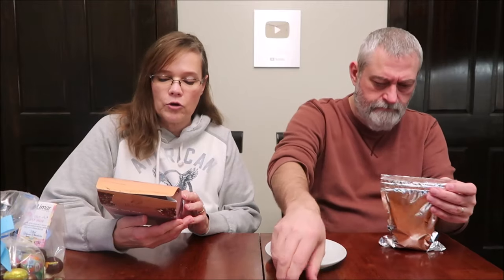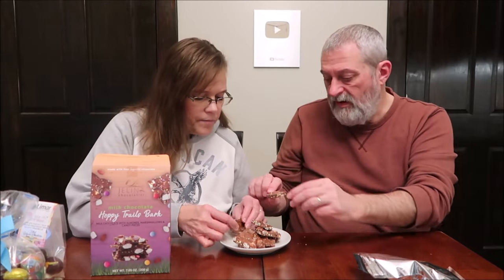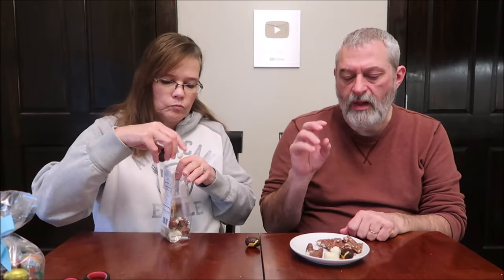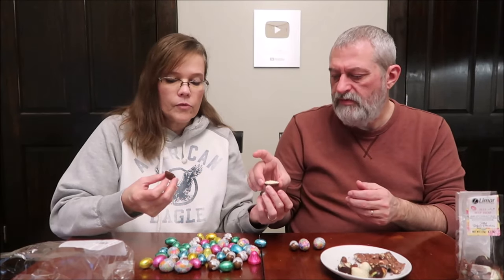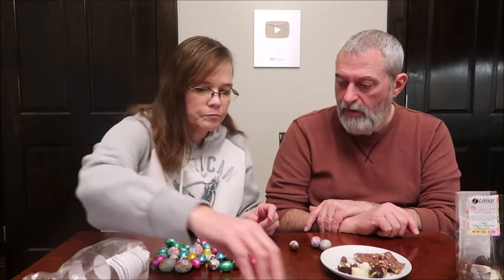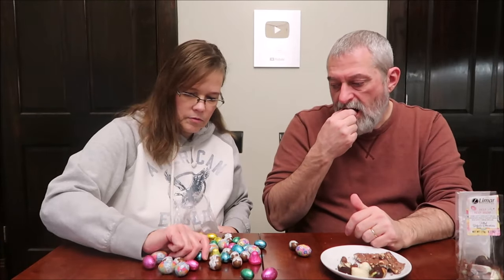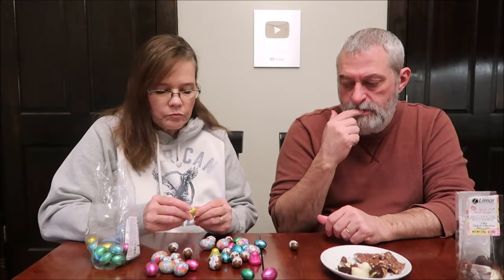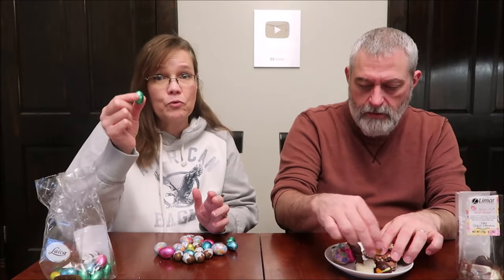Limar Filled Belgian Chocolates, Laica Assorted Chocolates & Jelina Chocolatier Hoppy Trails Bark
This is a taste test/review of the Limar Filled Belgian Chocolates, Laica Assorted Chocolates and Jelina Chocolatier Milk Chocolate Hoppy Trails Bark. They were all bought at World Market.